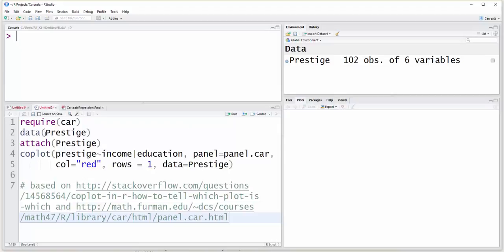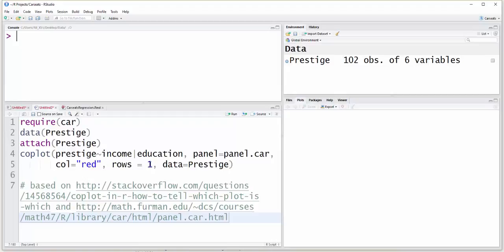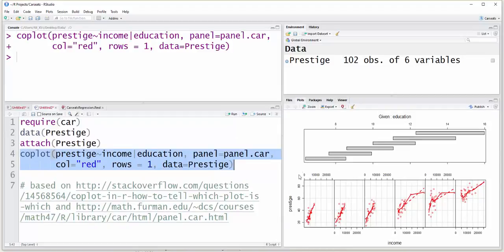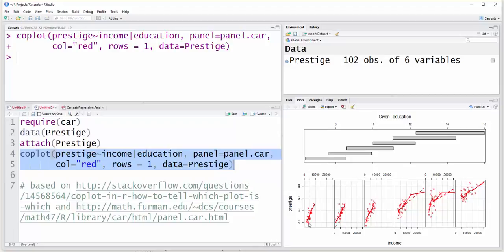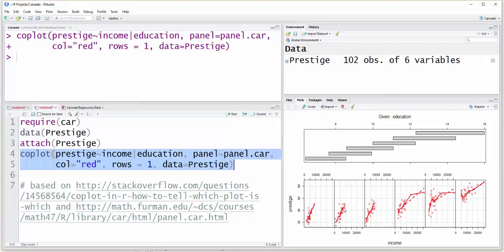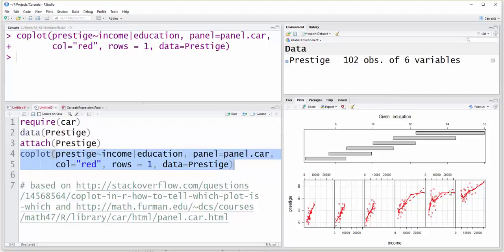R coplot: visualizing the interaction between two continuous variables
Using the coplot package to visualize interaction between two continuous variables